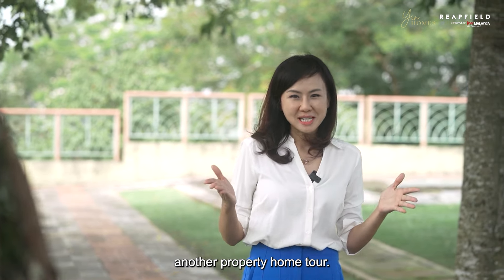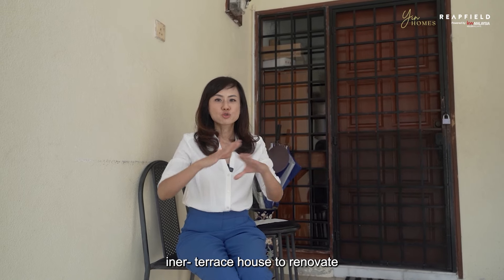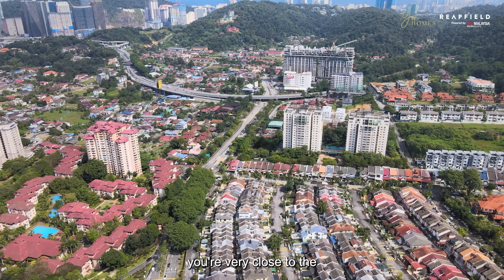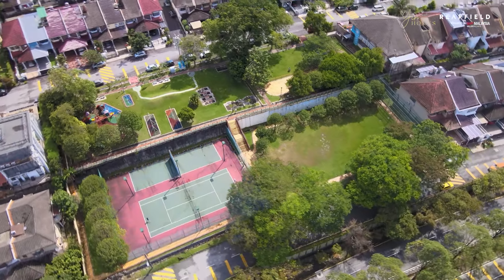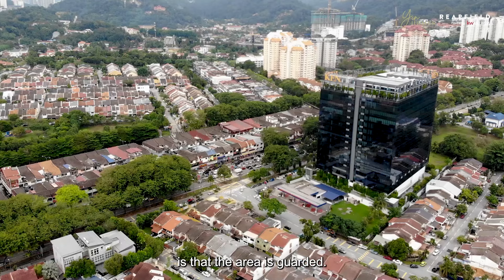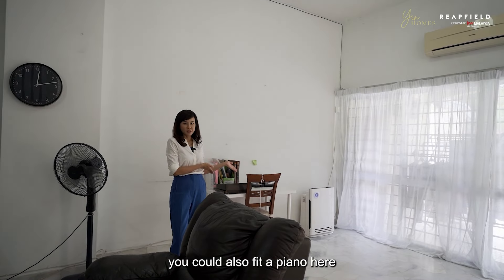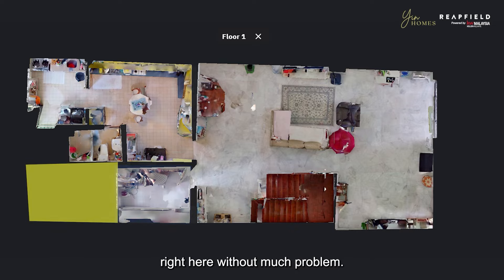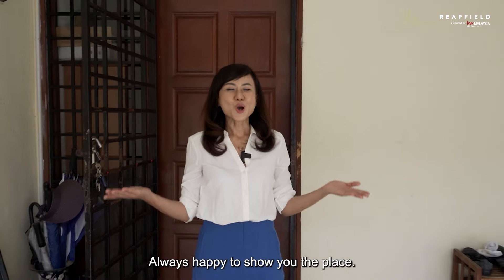Extra Large 2-Storey Terrace @ Datuk Sulaiman, TTDI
[Sold Notice: This Property has been sold by Yin Homes. Thank you for your interest and thank you to all the buyers that came for physical viewings.]

This is a RARE💎, FLAT  and LARGE units within the Datuk Sulaiman area.

The typical Datuk Sulaiman 2-storey terrace size is 20ft x 90 ft or 20ft x 95ft. But there are a few rare units with a 23ft x 95ft or 25ft x 95ft. And then there are the few special units that are shape like the chinese character "福" letter 🧧- narrow in the front but wide at the back. A dimension often favored by the Chinese feng shui masters.

If you’re interested in a private tour of the place, give me a call. 📞 Yin Peng (REN13686)
☎️ Or, call us– even if you just want to know more about the unit and book a viewing!
yinhomes - TTDI
Bungalow. Semi-D. Terrace. Condo
👉🏻 Chat with us!